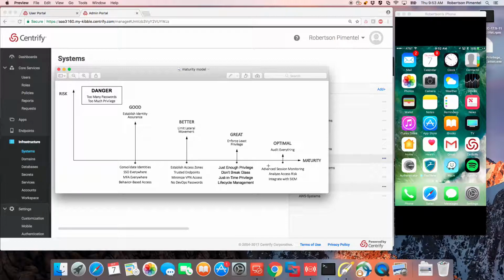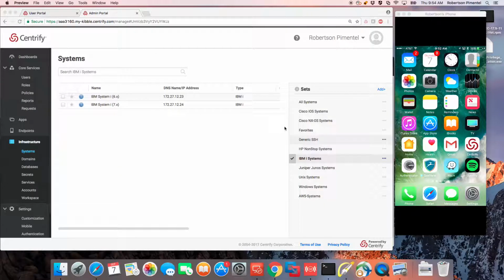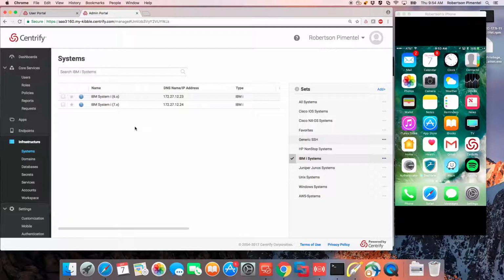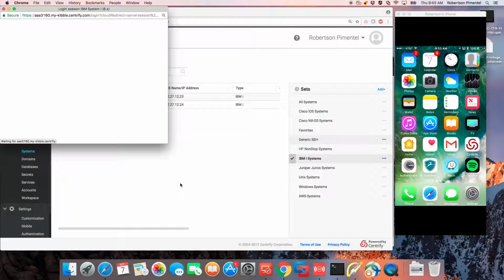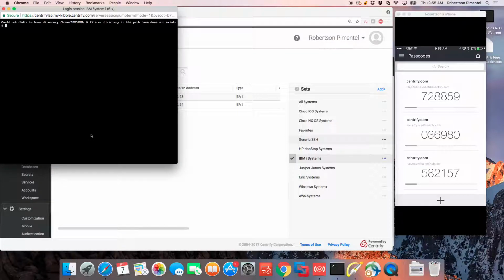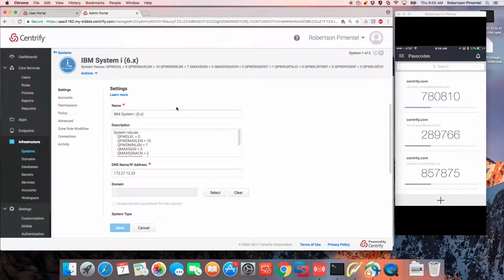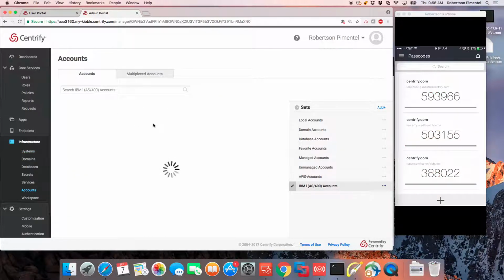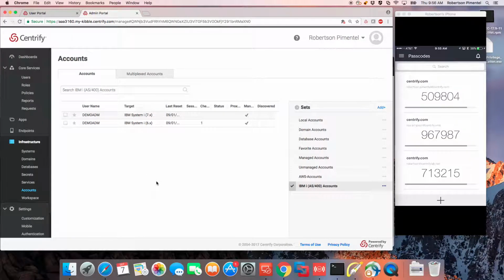Securing IBM i (AS/400) Systems with Centrify Infrastructure Services 1/3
This video shows the shared account secure access and checkout, all enforcing Identity Assurance.